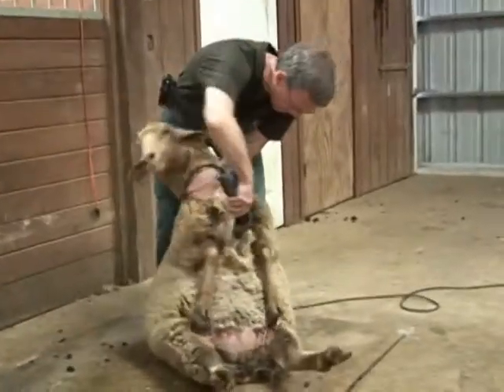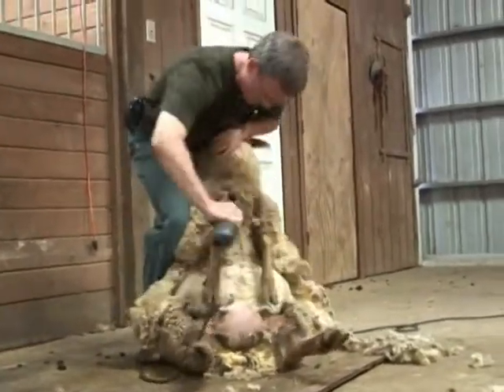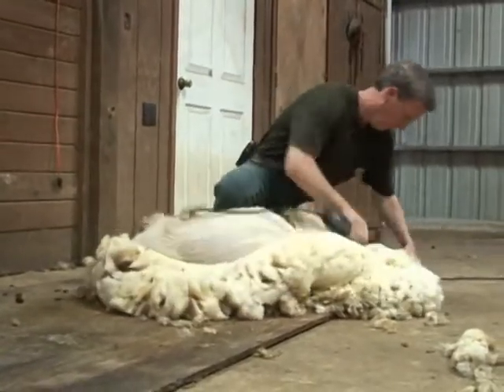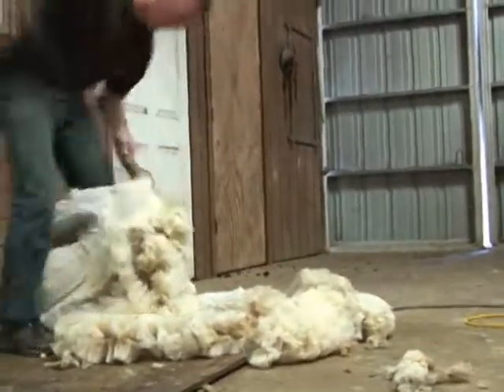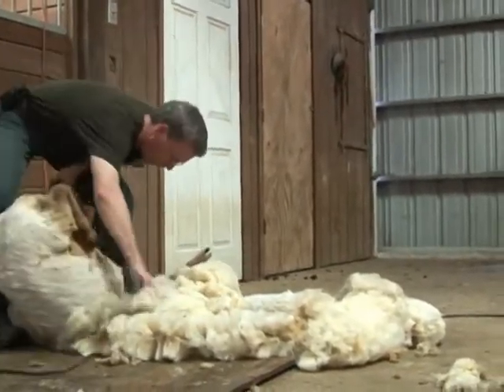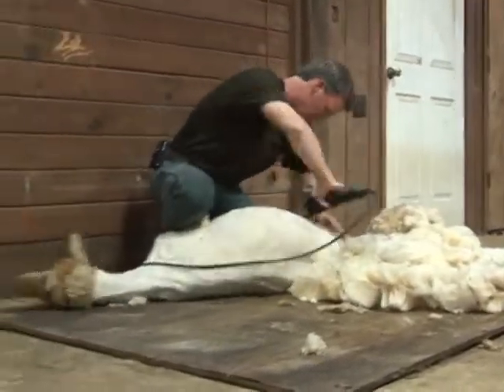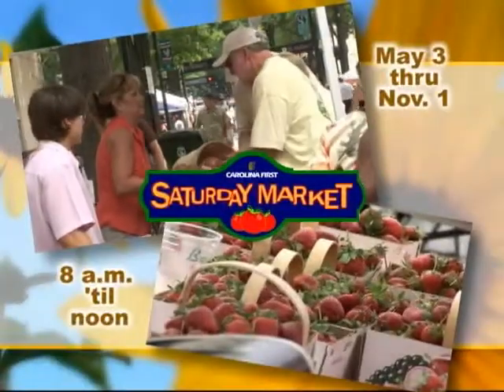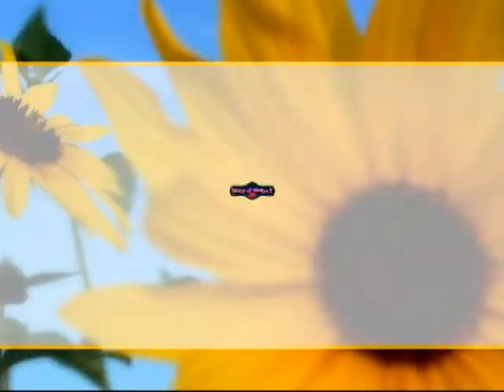Merciful Hearts Farm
Deb Potter talks about Merciful Hearts Farm - a Saturday Market Featured Vendor. Saturday Market is a 4-hour  street market featuring fresh fruit, vegetables, flowers and more - Saturdays from May thru November on Main Street in Greenville, South Carolina.